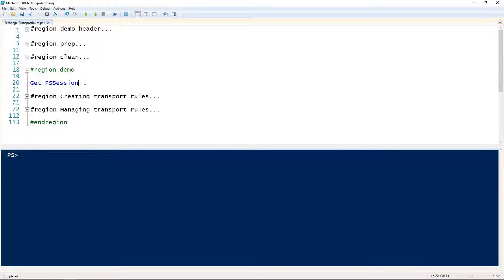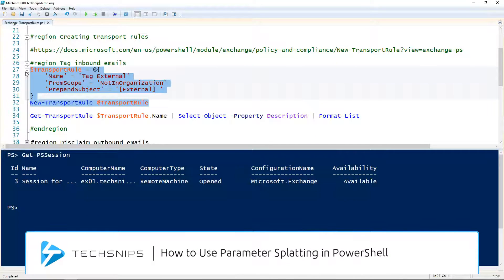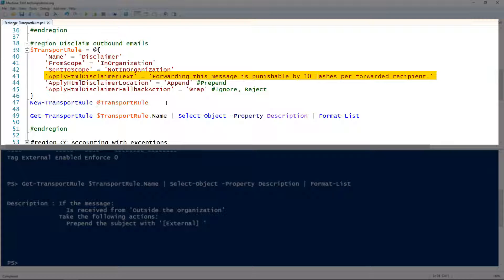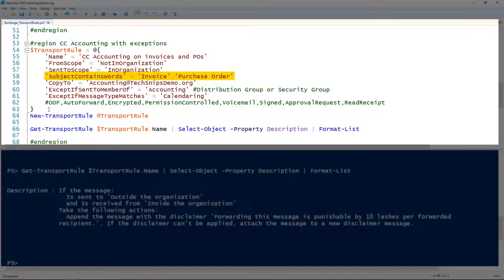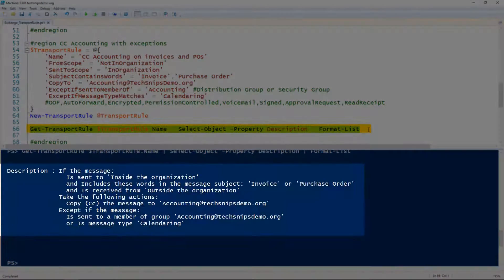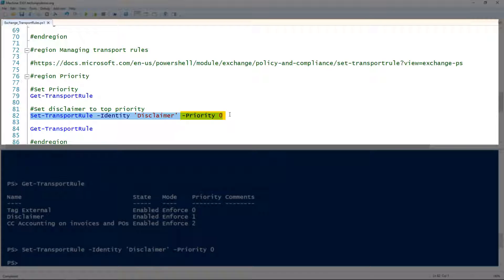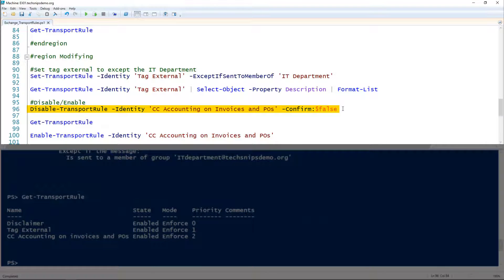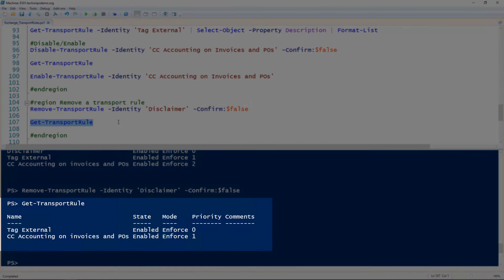How To Manage Transport Rules In Exchange Using PowerShell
In this video, Anthony shows us how to manage transport rules in Microsoft Exchange using PowerShell. This includes creating several example transport rules and then editing them once they have been created We'll use the New-TransportRule, Get-TransportRule, Set-TransportRule, Enable-TransportRule and Disable-TransportRule cmdlets to do this.